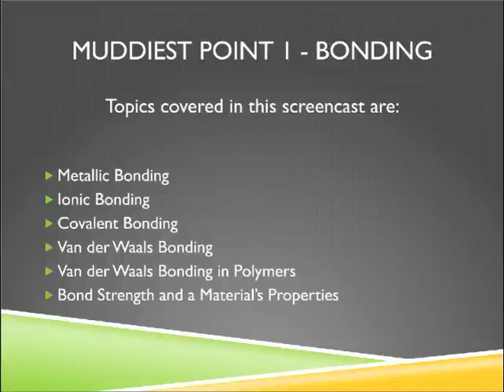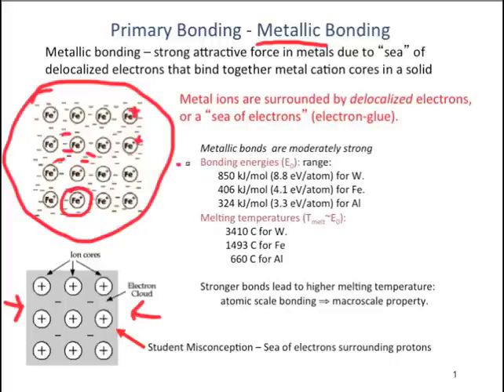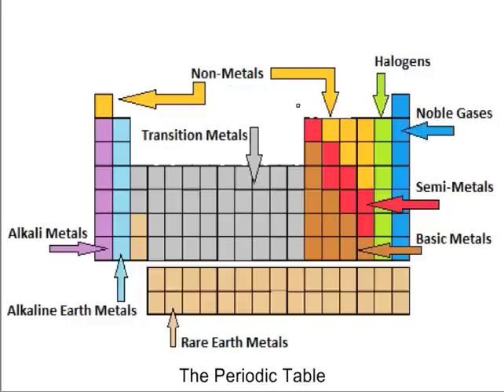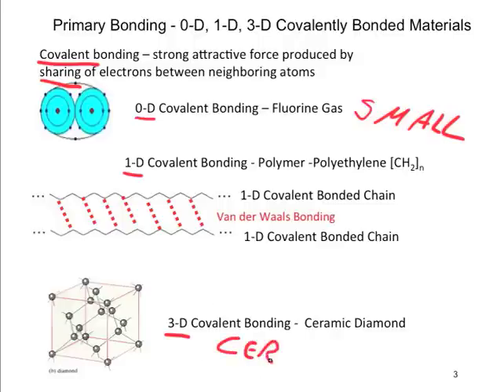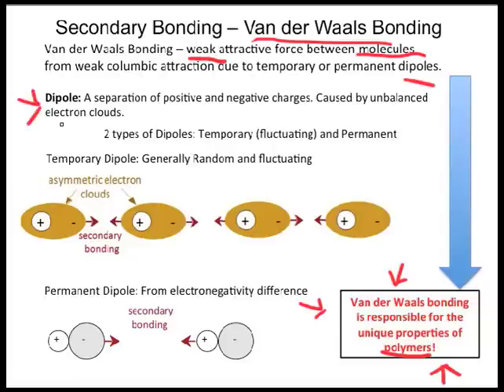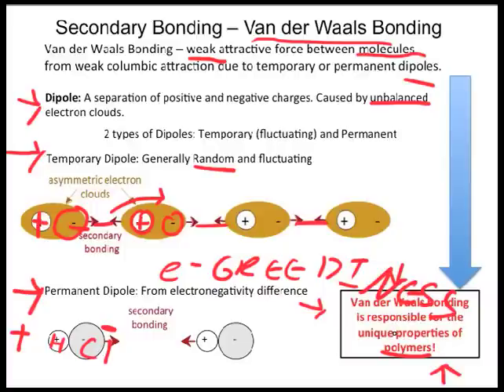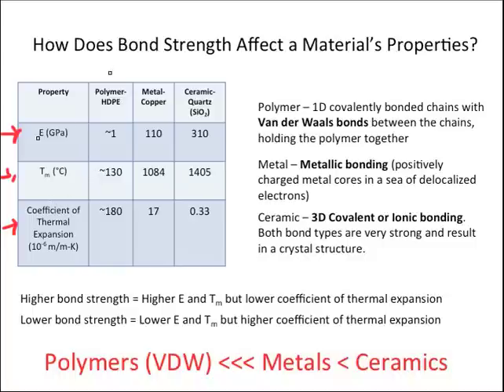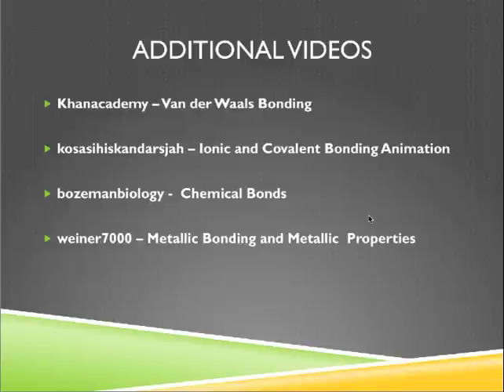Muddiest Point - Bonding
This screencast addresses issues students have with metallic, ionic, covalent, and Van der Waals bonding. Below are outside links for further information about the topics in the screencast:

Leave any questions in the comments section. Happy engineering! :D